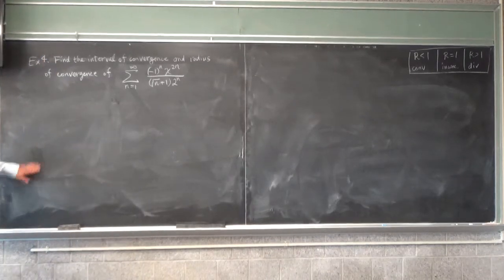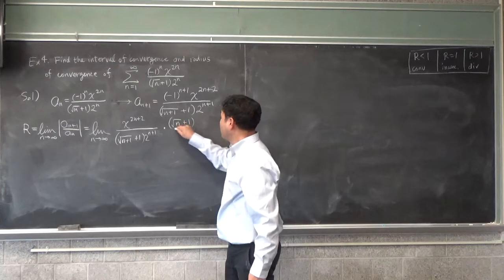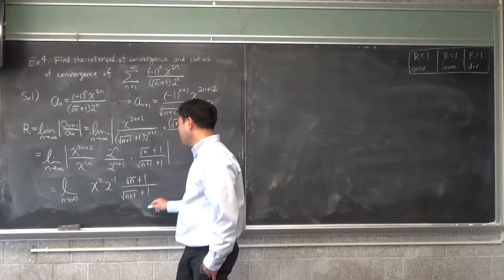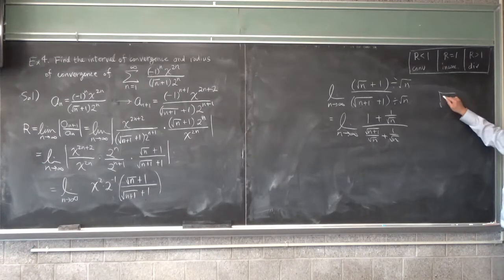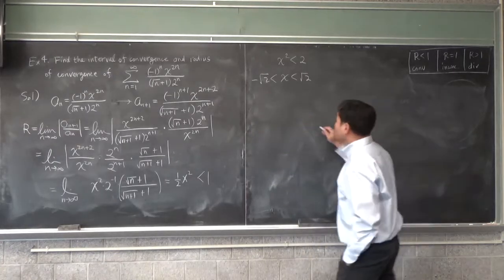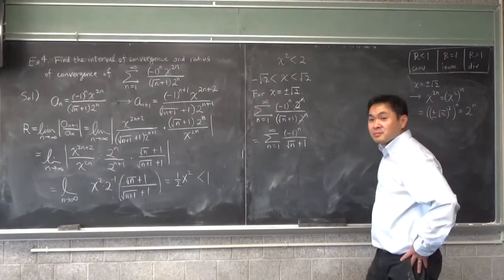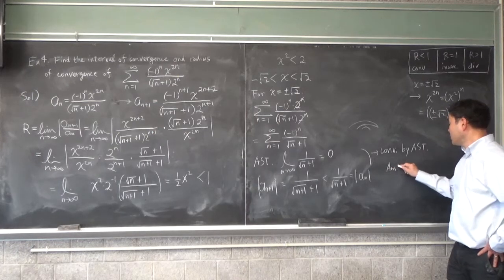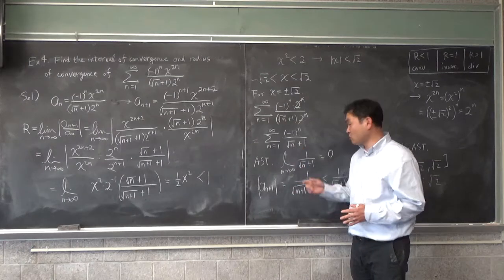Interval of convergence of a power series of even powers